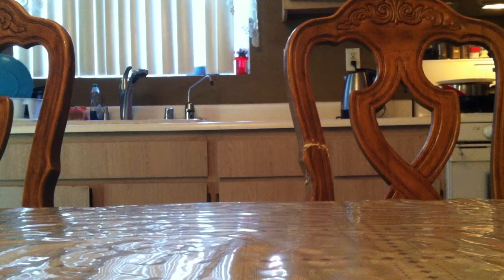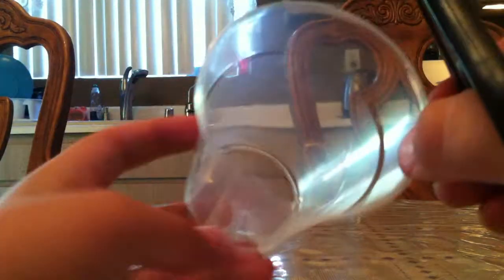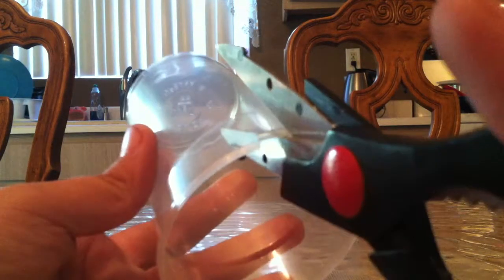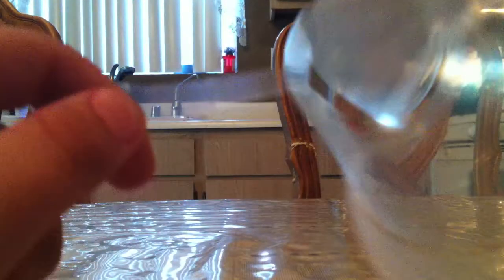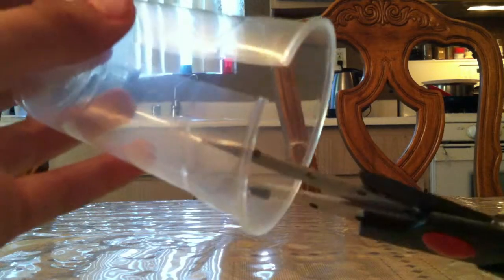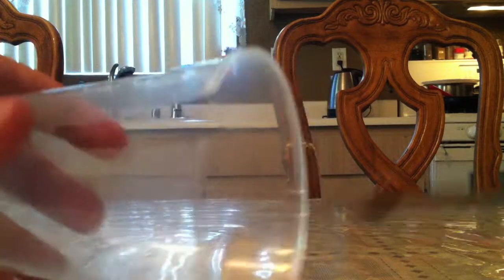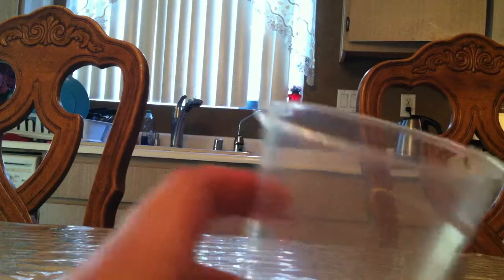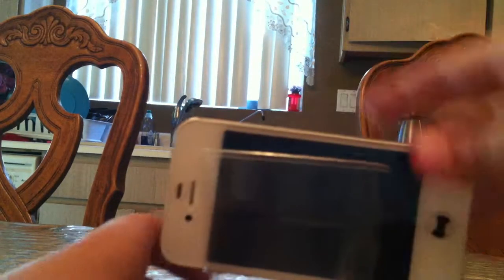How to make a simple tripod for your phone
Don't forget guys it's for Phones, IPods or whatever.